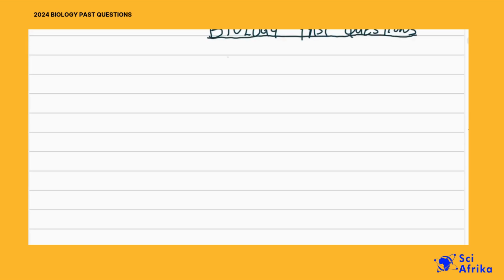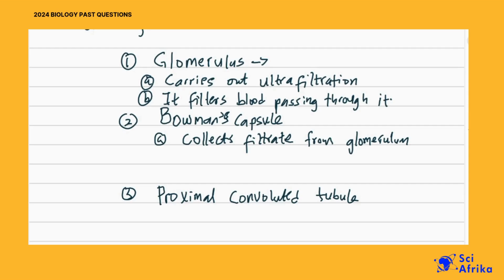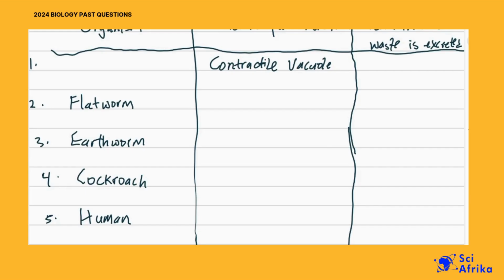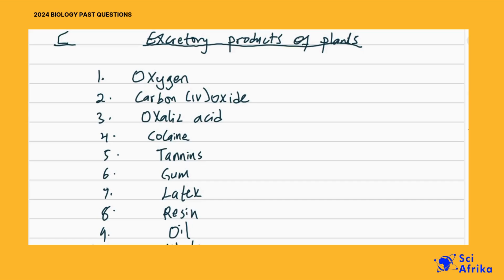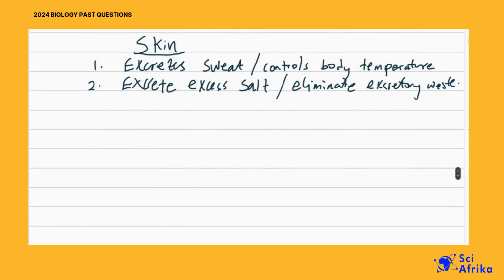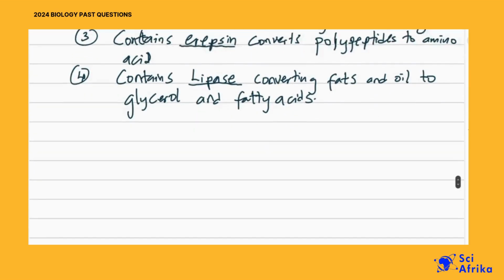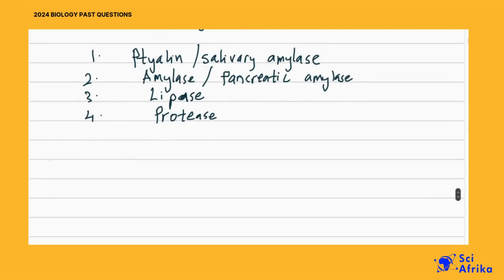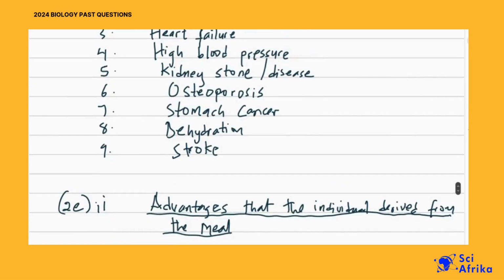2024 WAEC Biology Past Questions (Part 1)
In this series, our seasoned instructors, who have excelled in their various subject areas with higher qualifications and ongoing Ph.D. programs, will break down the questions for you in detail to prepare you to excel in your exams without enrolling in any Special Center or relying on exam malpractices.

Learn and share the video with your friends and colleagues preparing for WAEC. It only takes a second to help another person.

With love ❤️
— The SciAfrika Team